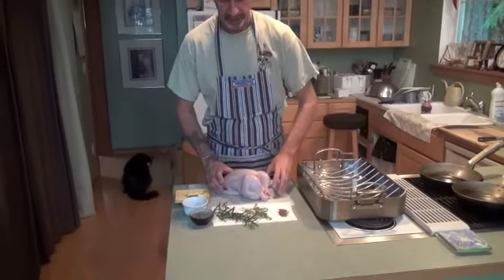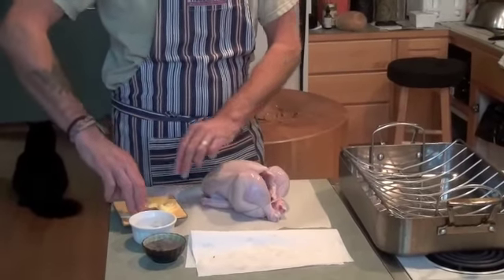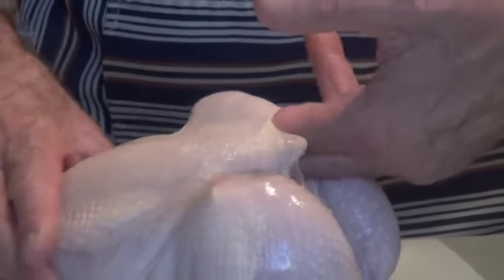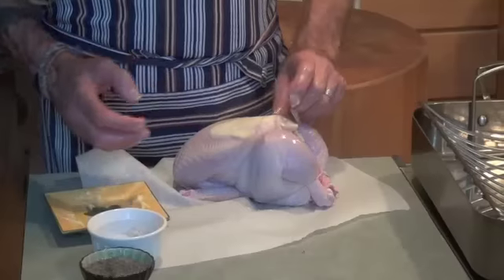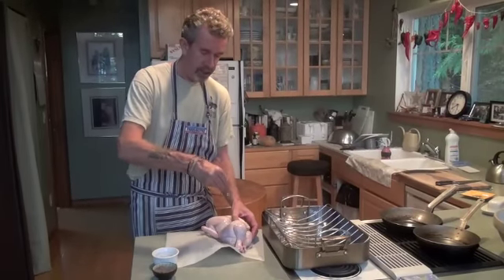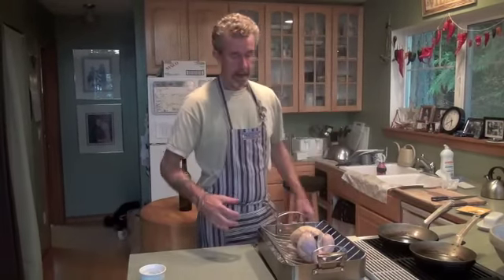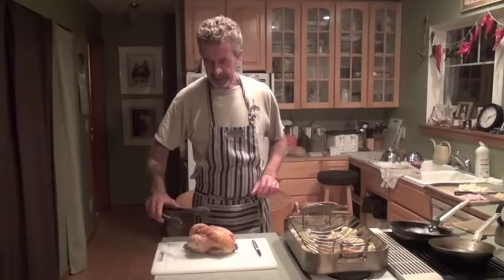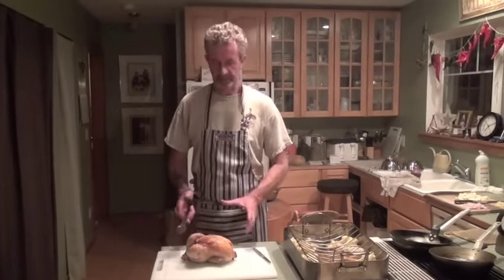Chef Hobbes Presents: The Best Oven Roasted Chicken Ever!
Easy oven roasted chicken...